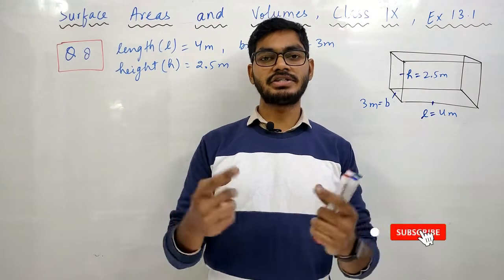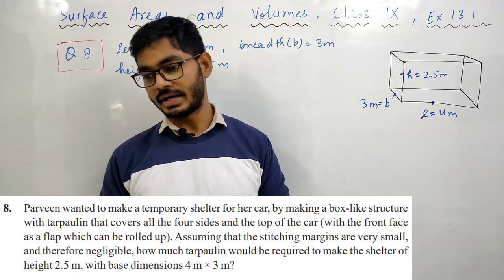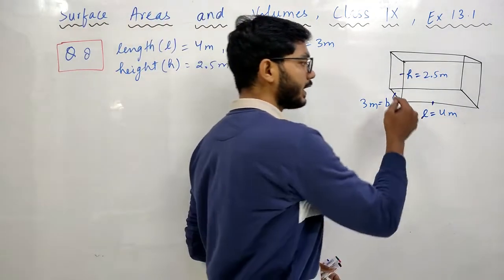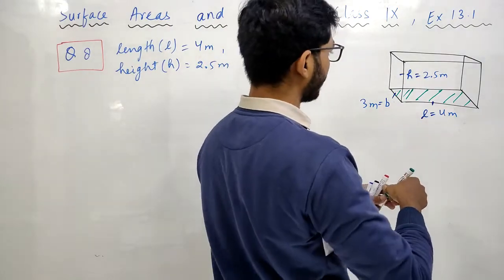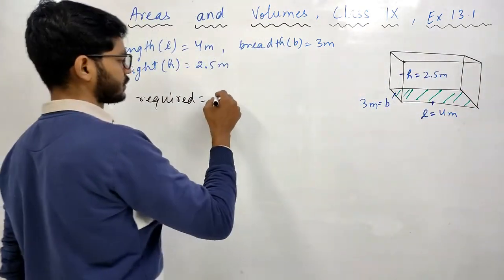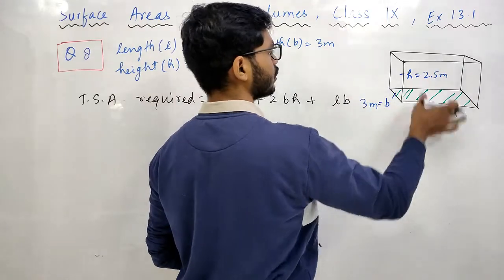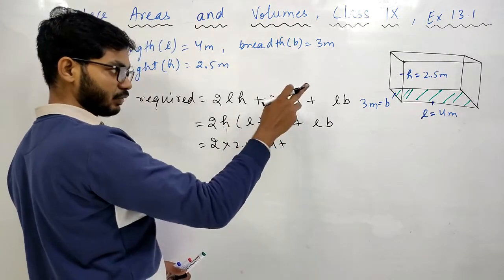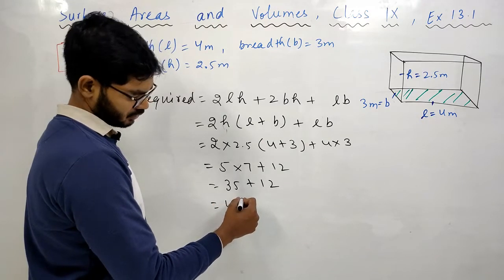Class 9th , Ex - 13.1, Q 8, Surface Areas and Volumes, CBSE, NCERT | By Rajeev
HI STUDENTS ,

THIS VIDEO IS BASED ON Class 9th , Ex - 13.1, Q 78Surface Areas and Volumes, CBSE, NCERT | By Rajeev

TOPIC :-
QUESTION NO. 8 OF EX 13.1
SURFACE AREAS OF CUBE AND CUBOID
CHAPTER-13 SURFACE AREAS & VOLUMES | CLASS 9 | BY RAJEEV

WE ARE TRYING TO PROVIDE YOU THE BEST EDUCATION

AIM'S ACADEMY IS PROVIDING YOU WHOLE SYLLABUS OF MATHS INCLUDING PREVIOUS 10 YEAR CHAPTERWISE TOPICWISE  QUESTIONS, INTRODUCTION, EXAMPLES & EXERCISE SOLUTIONS AS WELL AS SUPER FAST TRICKS TO MAKE YOUR CALCULATION FASTER

THESE VIDEOS WILL HELP YOUR IN EXAMS LIKE CBSE, SSC, NTPC, ICSE & NIOS etc